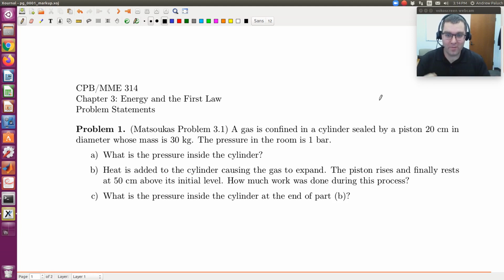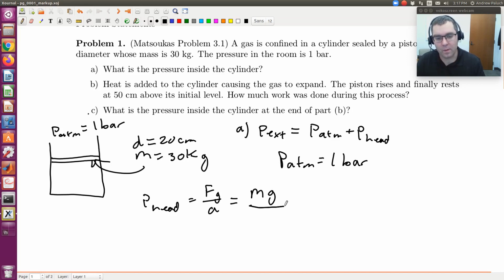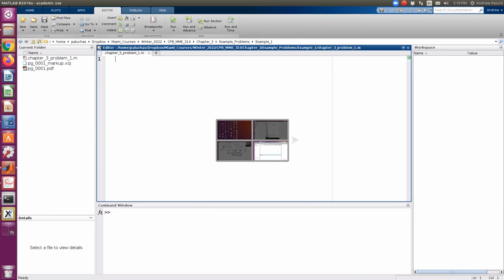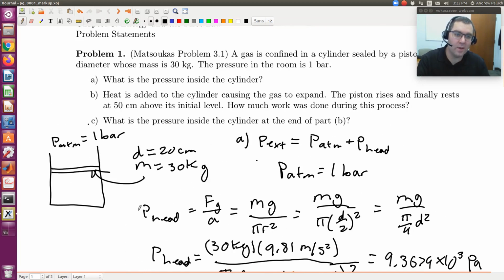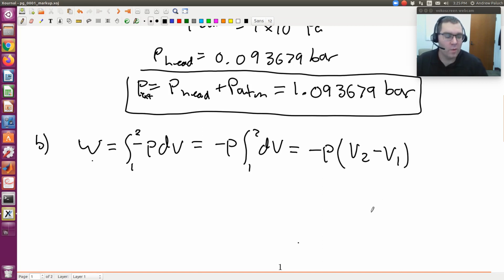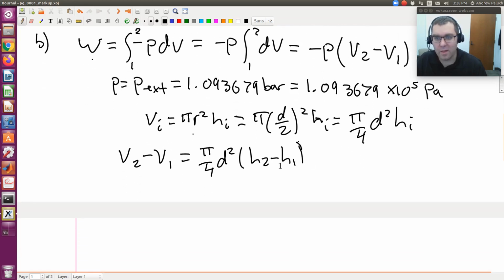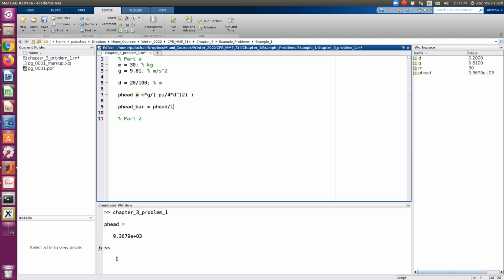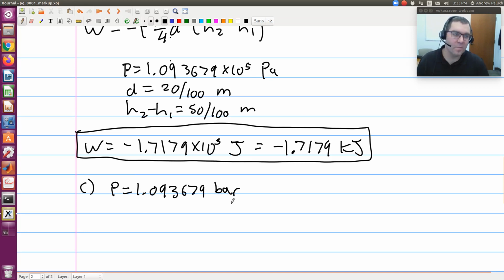Isobaric expansion work example (Chapter 3, Problem 1)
In this example we work through a series of problems involving computing the work for the isobaric expansion of a gas. This is from Chapter 3: Energy and the First Law. A copy of my work is provided below: